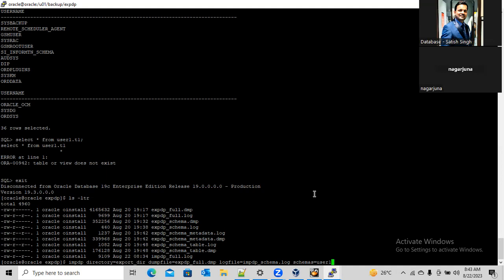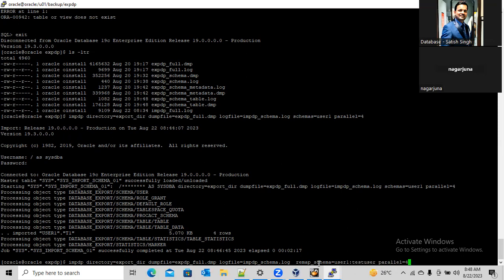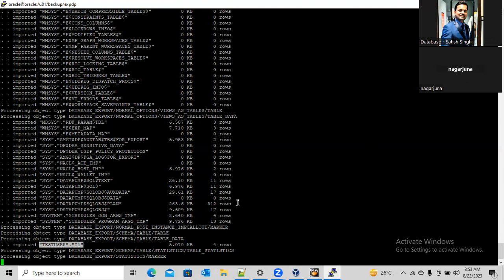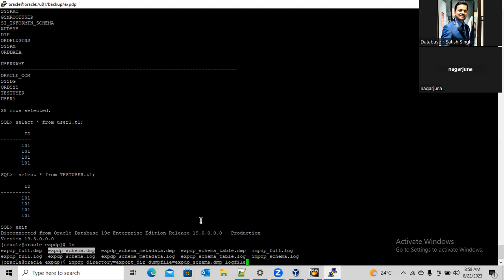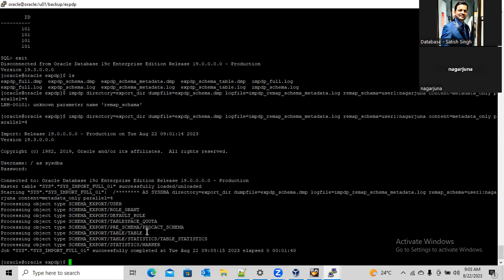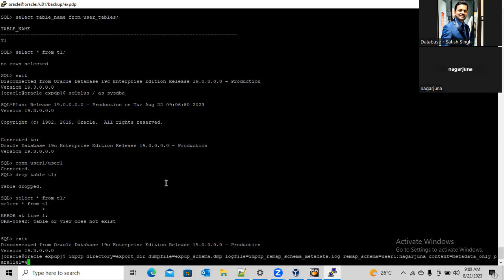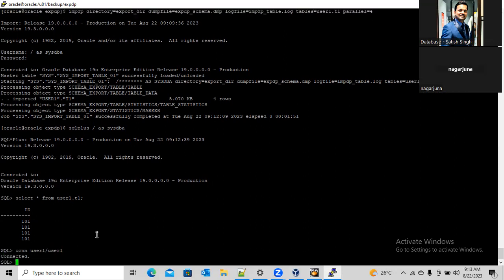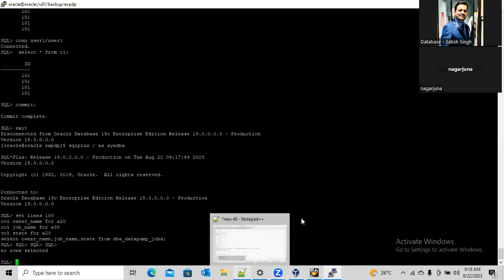IMPDP Backup 2